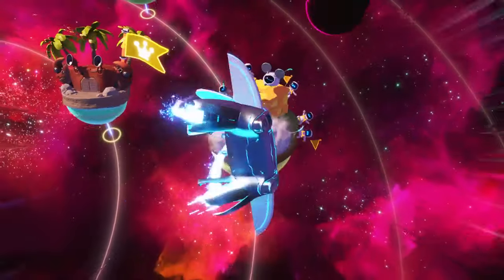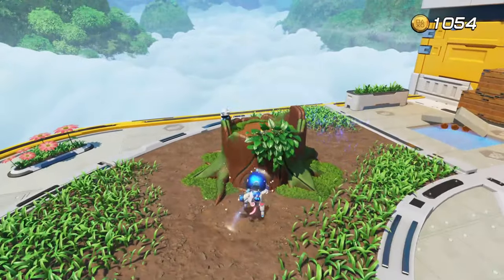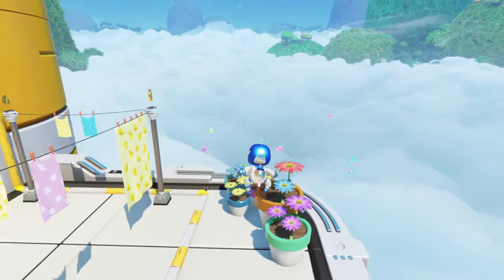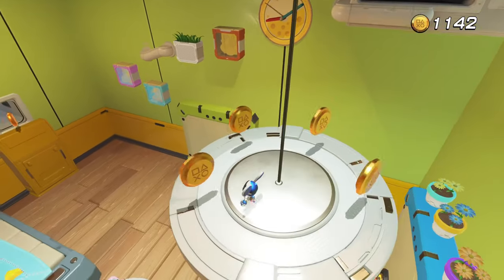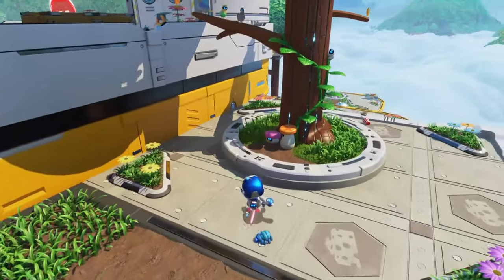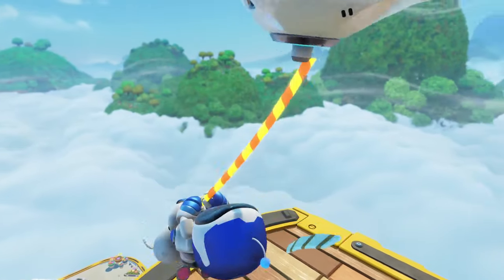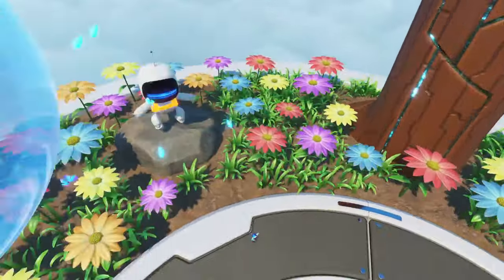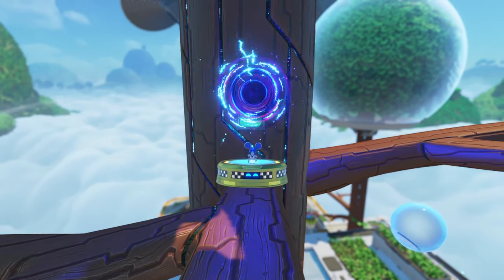Astro Bot - Downsize Surprise All Bots & Puzzle Locations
Astro Bot Downsize Surprise Bots & Puzzle Locations (Astro Bot All Puzzle & Bots Downsize Surprise)

00:00 - Intro
00:45 - Bot 1/7
01:08 - Puzzle 1/3
01:32 - Bot 2/7
03:24 - Puzzle 2/3
03:42 - Bot 3/7
04:05 - Bot 4/7
04:43 - Bot 5/7
05:47 - Bot 6/7
06:04 - Puzzle 3/3
07:04 - Bot 7/7
07:48 - Lost Hub Location

Astro Bot[a] is a platform game developed by Team Asobi and published by Sony Interactive Entertainment. It is a sequel to the 2020 game Astro's Playroom, and is the third game in the Astro Bot series. The game was released for the PlayStation 5 on September 6, 2024. Upon its release, the game received universal acclaim from critics.

Astro Bot is a 3D platformer where the player controls the title character, a small robot named Astro Bot, through the use of the DualSense controller. Astro's core moveset is identical to how it is from previous entries, maintaining his ability to jump, hover, punch and spin-attack.[1] The ability to swim underwater also returns from Astro Bot Rescue Mission, having been absent in Astro's Playroom.[2]

The game boasts 80 levels, which are split across six galaxies and 50 planets. Each of the levels fall under three different difficulty settings: Easy, Normal and Hard. The main story levels (dubbed "playful stages") primarily fall under the easy & normal difficulties, whereas the optional challenge stages (dubbed "complex stages") fall mainly under the hard difficulty. Each level also contains a difficulty indicator, which is highlighted before entering the level. Both playful and complex stages are said to arrive following the game's release in the form of post-launch downloadable content by the end of 2024.[3][4] Traversal between the galaxies and levels is achieved through the "Dual Speeder"; a spaceship shaped like a PlayStation 5 DualSense controller. The Dual Speeder is controlled by holding down the analog triggers and physically tilting the DualSense.[1] It can also move around freely on the level selection screen.[5][better source needed]

Similar to Rescue Mission, every level contains a set number of Bots which Astro has to rescue, ranging from seven Bots in the main platformer levels to only one or two Bots in the boss fights and challenge levels[citation needed]. There are 300 Bots that can be rescued and recruited in total.[6] Unlike in Rescue Mission, "V.I.P. Bots" (collectible Bots which reference various PlayStation characters in their visual appearance) can also be rescued and recruited. There will be 150 unique V.I.P. Bots, and more are said to be included alongside the free DLC levels.[7][8] Many of the "deep cut" Bot characters from PlayStation's history are said to be rescuable in the game's complex levels.[9] All of the Bots that have been collected can be viewed in a centralized location being described as a museum), where they can be viewed and interacted with.[10] A select few levels will allow you to utilize the abilities from certain PlayStation heroes, such as Kratos' Leviathan Axe being the forefront of a God of War-themed level.[11]

Collectable coins are scattered across the planets, which can be used to purchase a variety of different things. The main way to spend coins is in the Gatcha[b] machine, gifting the player items for the V.I.P. Bots. These items reference specific objects used by the characters in their home games, and gifting it to them causes them to perform specific actions referencing said games.[7][better source needed]. In addition to this, the coins may also be used to purchase a bluebird helper, allowing the player to uncover any Bots or puzzle pieces which they might have missed on their first attempt playing the level. The bluebird helper is available at the beginning of each level, and can only be purchased from the second attempt of a level onwards.[12]

Astro has access to 15 new abilities, which attach onto him and enhance both his traversal and combative capabilities. Some of these new abilities include Barkster the Bulldog Booster (granting Astro the ability to air-dash through enemies and terrain), the Twin-Frog Gloves (allowing Astro to punch enemies from a distance and swing/slingshot off of certain surfaces), and Handy-D (a monkey which allows Astro to climb on certain surfaces, swing, and slam the ground). The boss battles present at the end of each galaxy are fought using these abilities.[13][11]